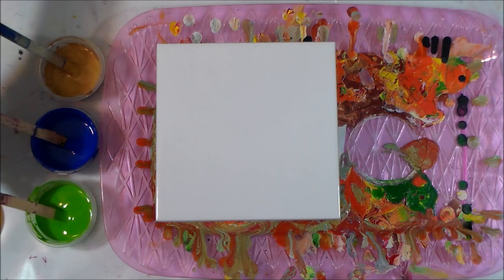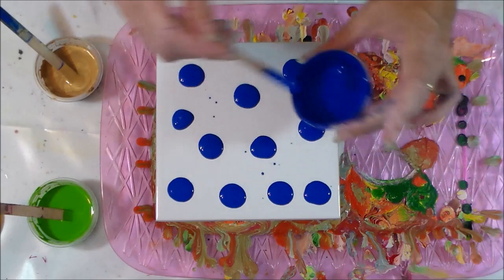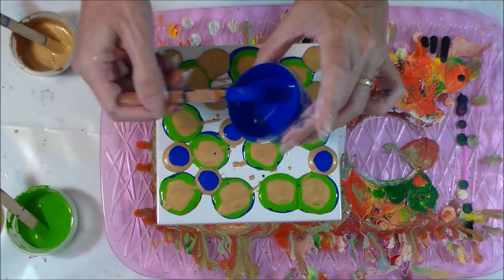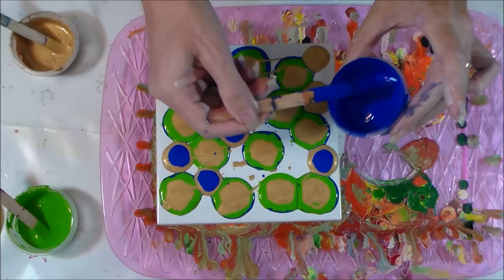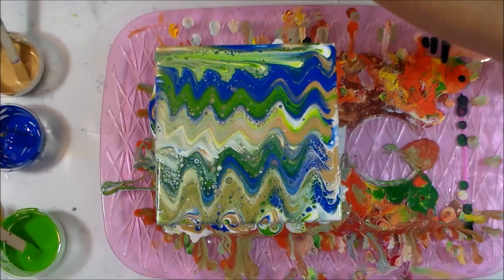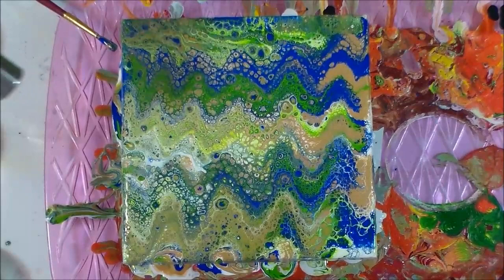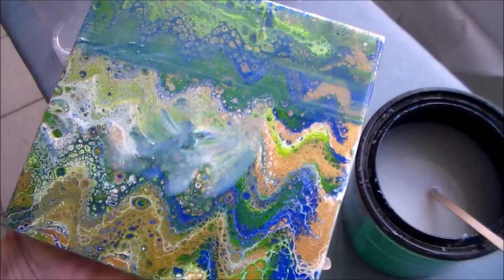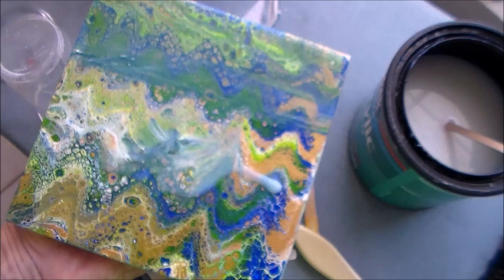Beautiful Peacock Colors With a Wavy Swipe (Acrylic Pouring Tutorial)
I’m using a mid green, mixed myself with part green and part yellow, a bright cobalt blue, and a gold mixed myself with mica pigments. I’m using white for my base. Back to pouring onto a tile again today while I save for canvases.